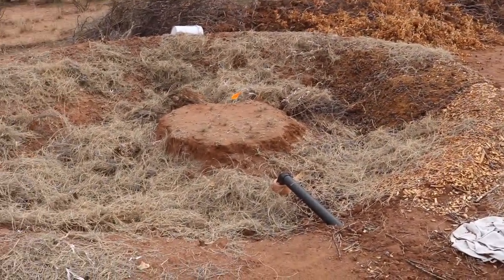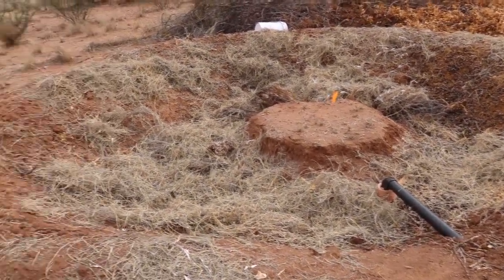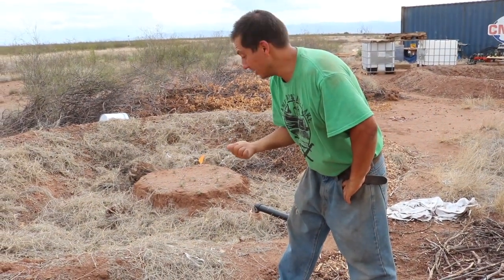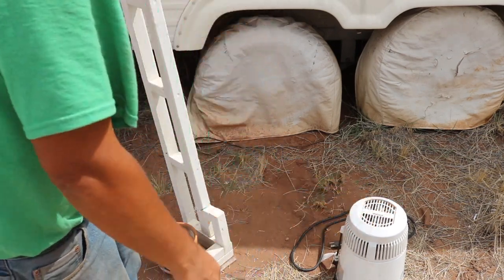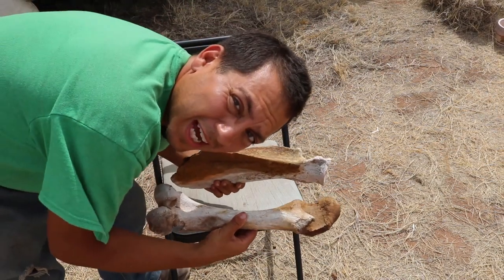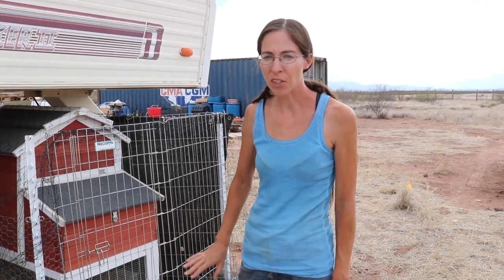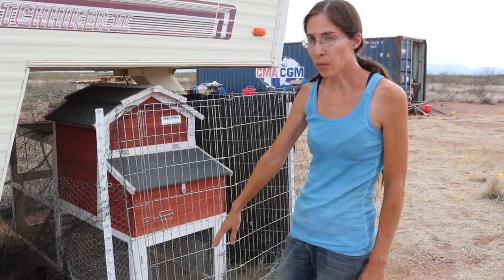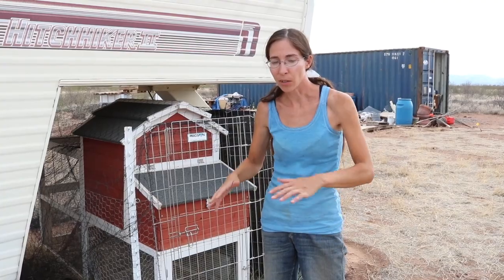National Homestead Snake Prevention Day!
Right on the heels of the Peter wrangles a rattlesnake video, we had another visitor under our trailer. Our response to this, declare this day snake prevention day. We go over some things that we are going to do to help make the homestead a little safer in the future. Maybe some of our suggestions will help you out as well.

If you haven't seen Peter and the rattlesnake, you can check it out here.

Instagram.com/greendreamproject